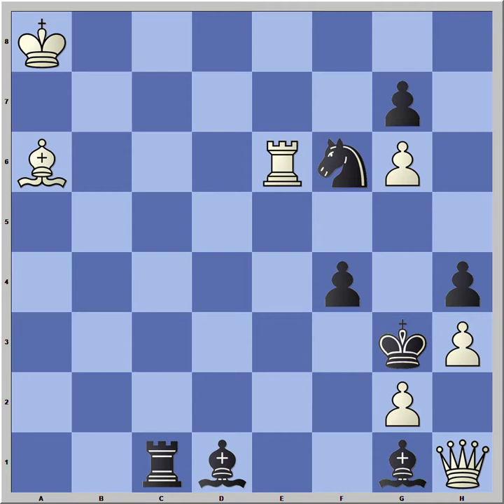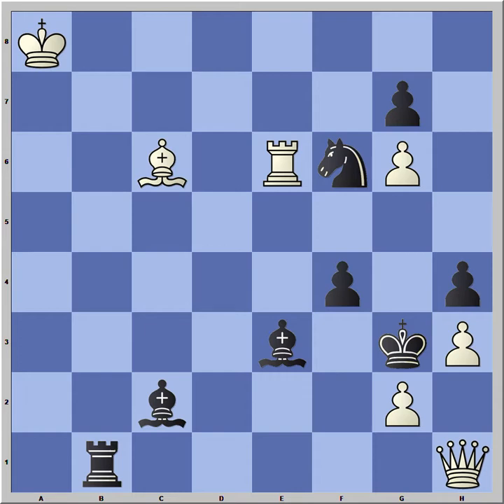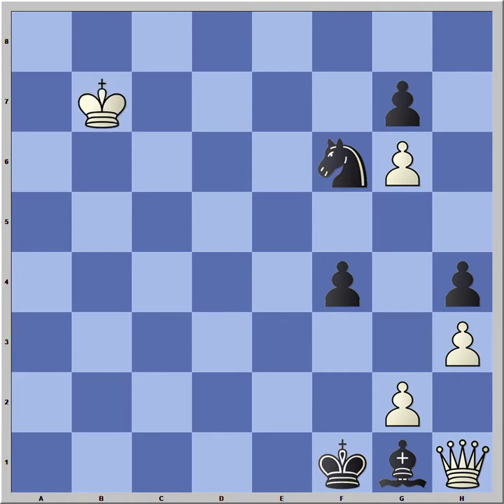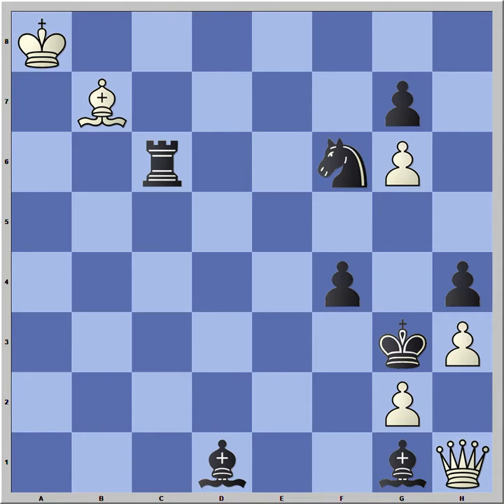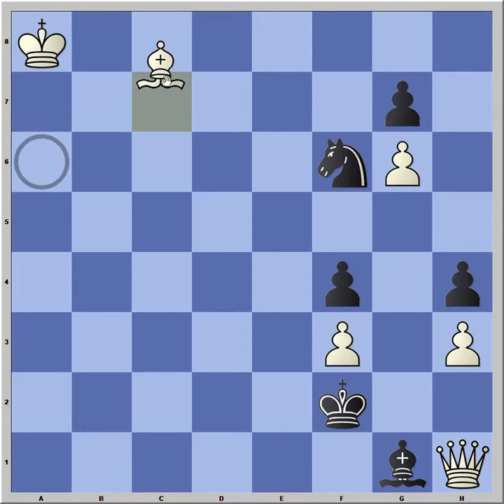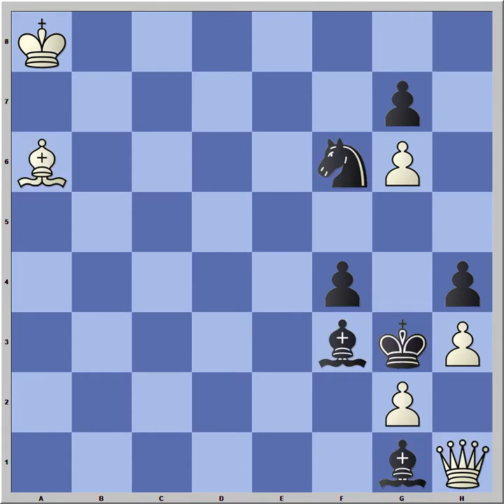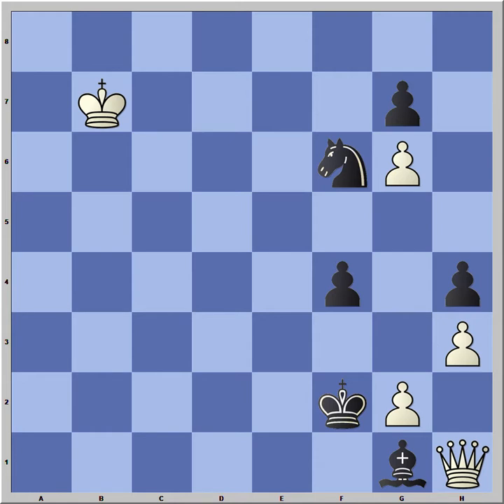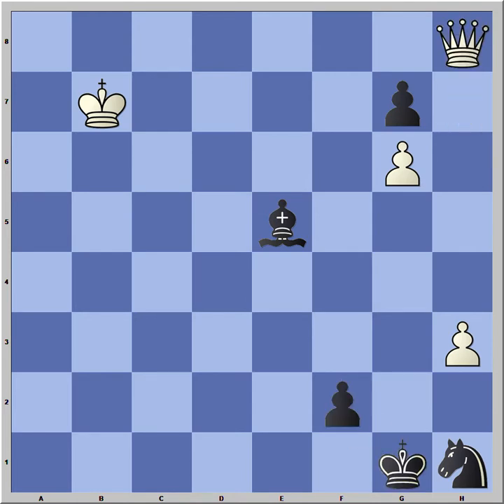Endgame study: Jan Timman, 1st Armenia Cup 2017 (section B), 2nd prize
Endgame study: Jan Timman, 1st Armenia Cup 2017 (section B), 2nd prize. The full award is available on ARVES.

Today I show an endgame study by Jan Timman, revolving about caging and capturing Qh1 and a surprising mutual zugzwang position. Sadly the final position is hard to evaluate for practical players.

Note: In the future (starting with this video) I use a different GUI and the video thumbnail will be the initial position of the study.

The following information is posted for legal reasons ( for example licensing) and can be ignored by viewers.

GUI: ChessBase (Deep Fritz 11, "Junior5" color scheme)